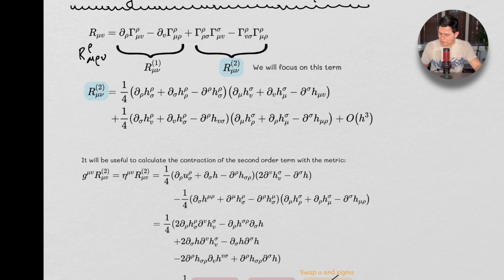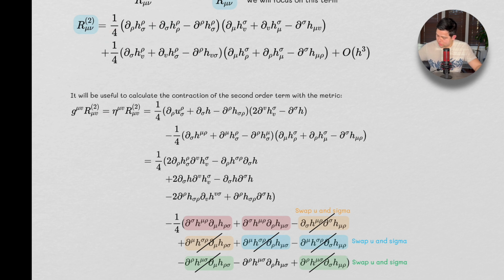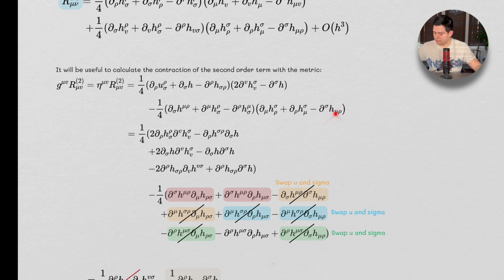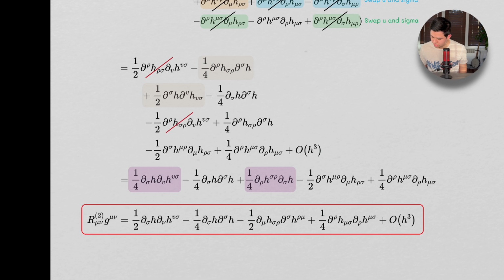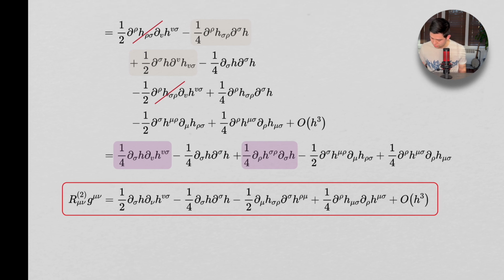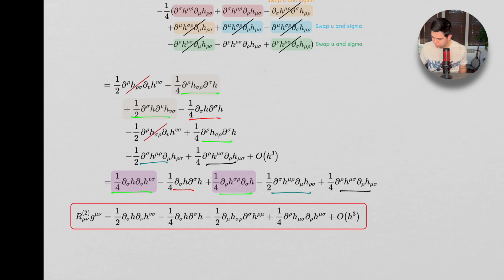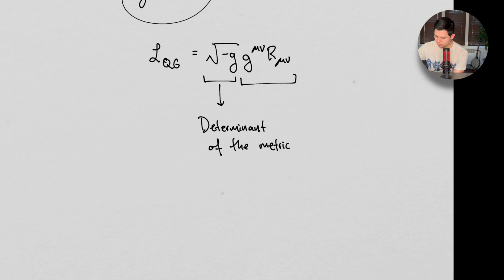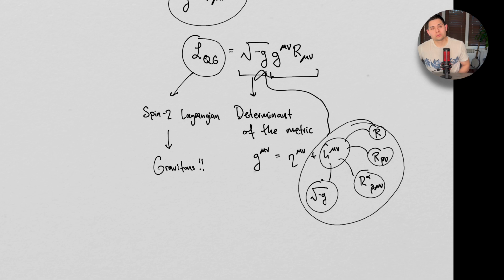More on Perturbing the Riemann and Ricci Tensors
In this video we cover part two of writing the Riemann Curvature Tensor in terms of the perturbation of the metric.  This is the last step before we dive into talking about the quantum gravity action.